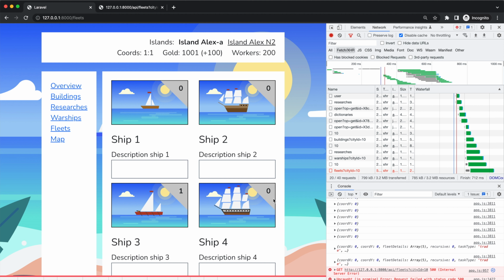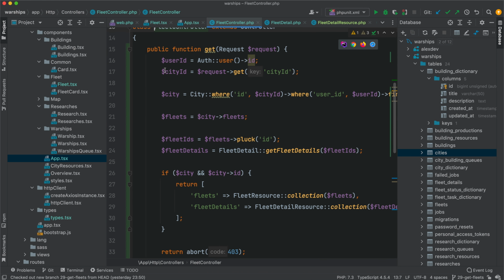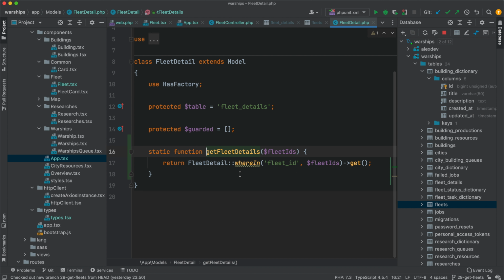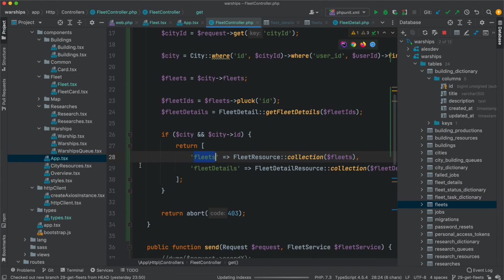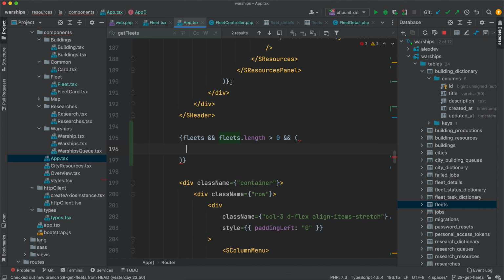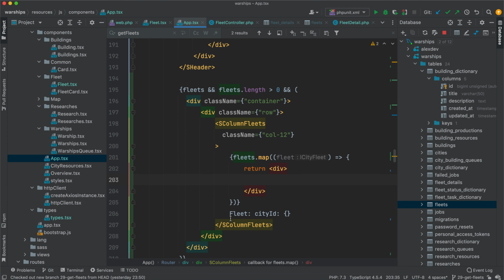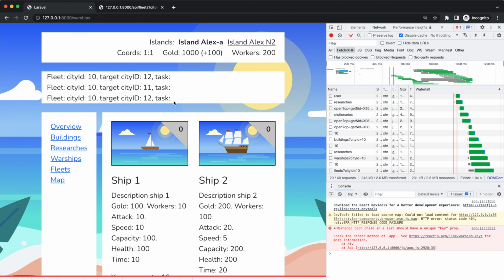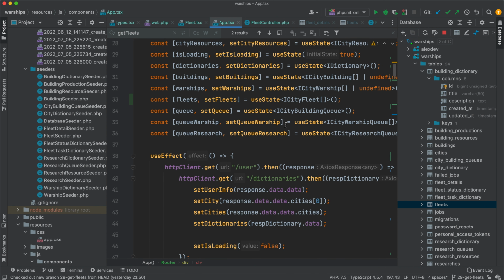Development of a Browser-based Game #29: Laravel 8, React JS, TypeScript, get fleet information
Hi everyone!

In this video we will add functions for getting fleet information.

Happy viewing!